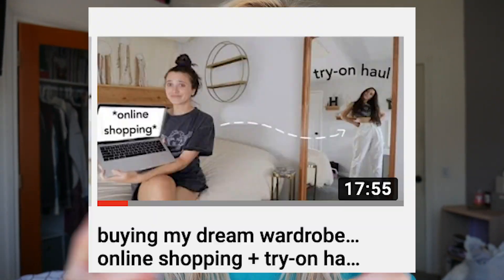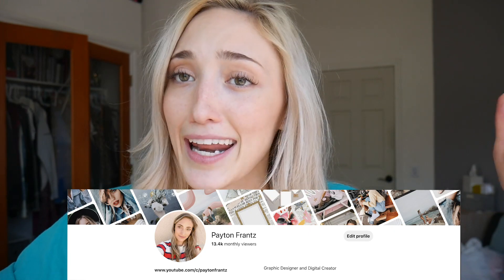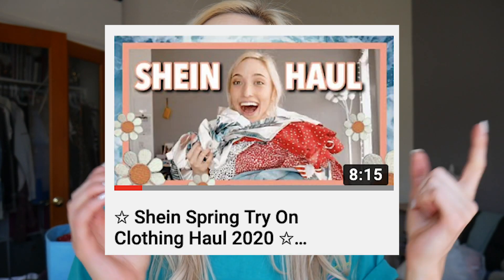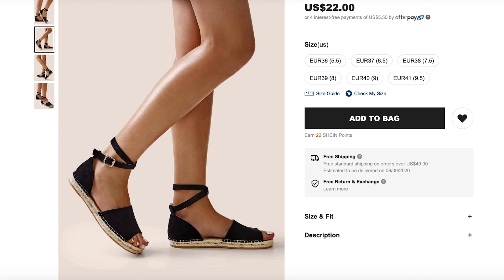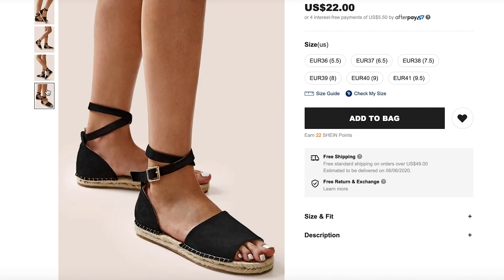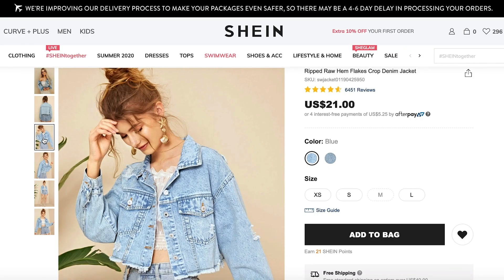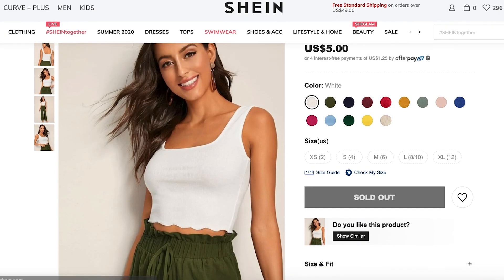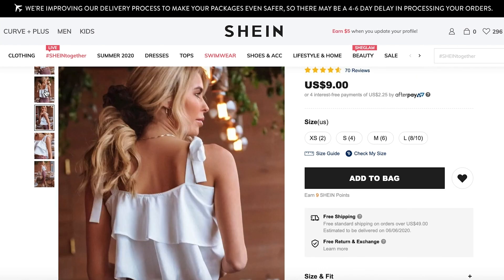✩ Buying My Dream Wardrobe ✩ Spring Shein Shopping 2020 ✩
Happy Friday Fam!!! How are you? Today I am talking about how to build and buy your dream wardrobe or dream closet on a budget!! You guys loved my spring shein haul so today we are buying my dream wardrobe using shein!. Let me know what you think! Love you guys!

Other Videos You Will Love